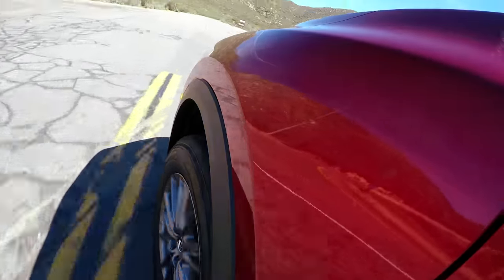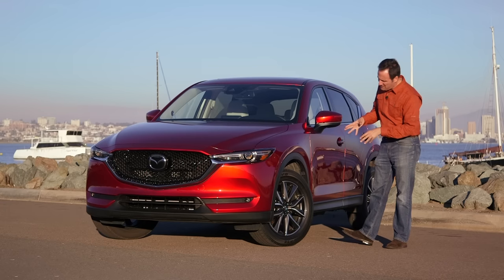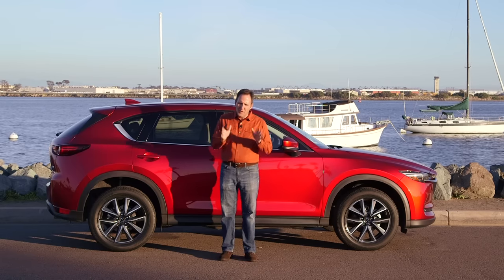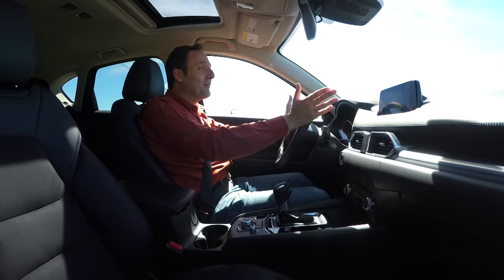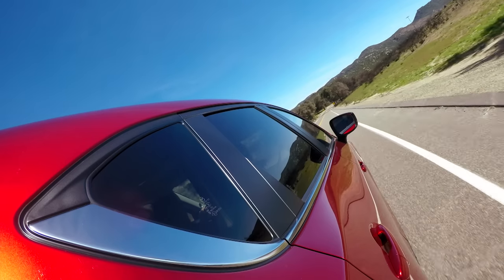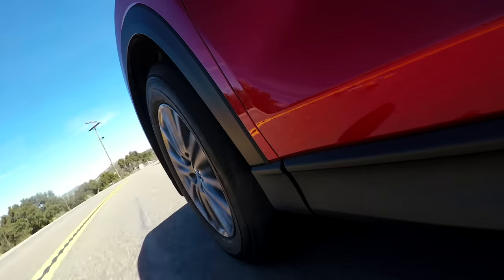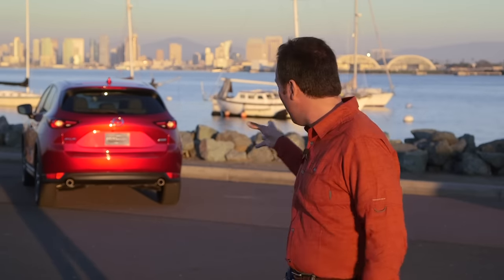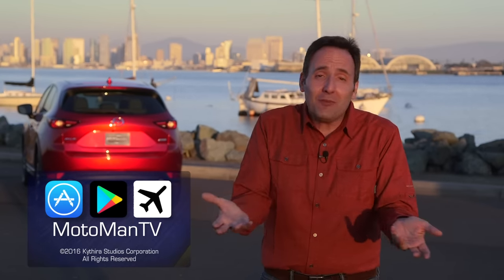2017 Mazda CX-5 CUV – LOTS of Evolutionary Changes FIRST DRIVE REVIEW with Dave Coleman (2 of 5)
MotoMan drives the 2017 Mazda CX5 and finds A LOT of changes – however they are all very small but impactful changes on the existing goodness of the previous generation Mazda CX-5. So in order to make heads or tails of the changes you can’t see, he brings on the Mazda Master of all Technobabble. Dave Coleman, and they go for a ride in the San Diego countryside . . .